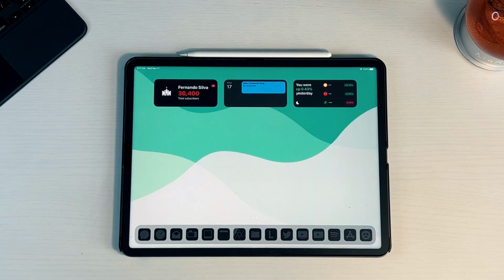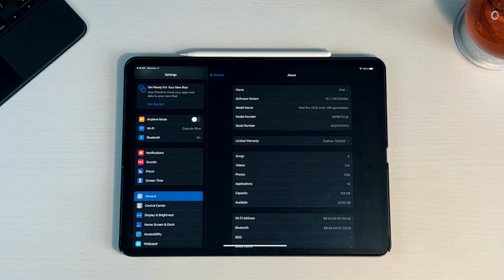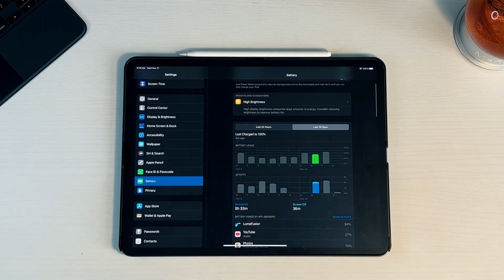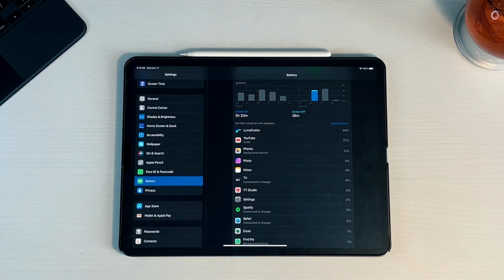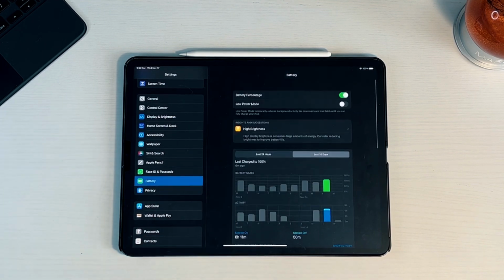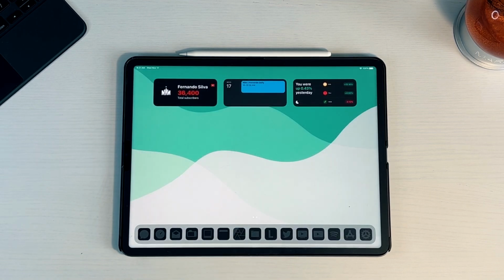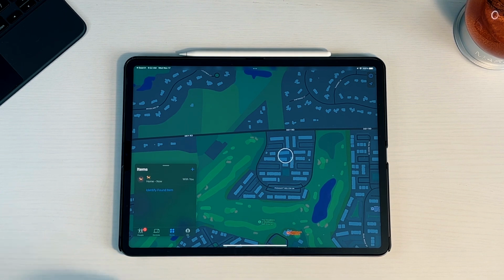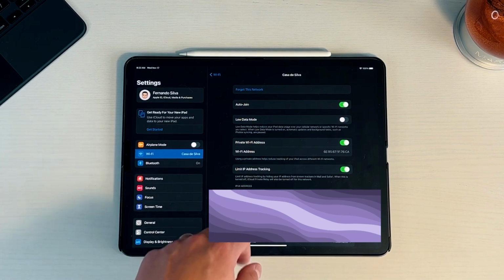iPadOS 15.2 Beta 3 | Everything You Need To Know!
Hope everyone is having a great day! iPadOS 15.2 Beta 3 has just been released and wanted to give you guys my overall update!